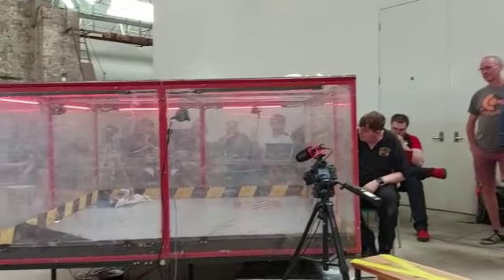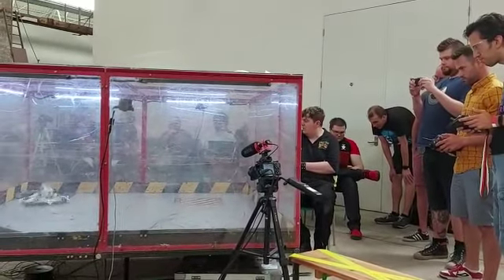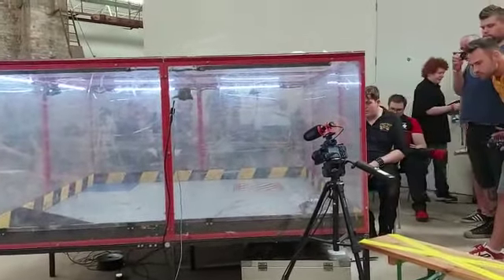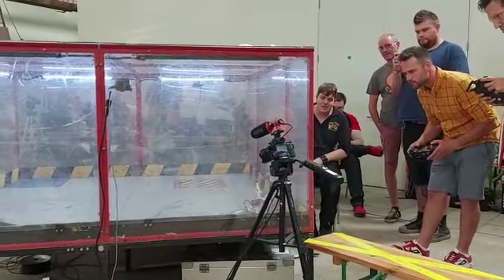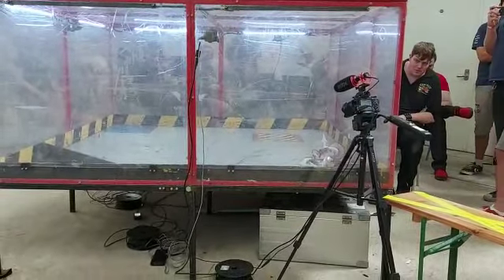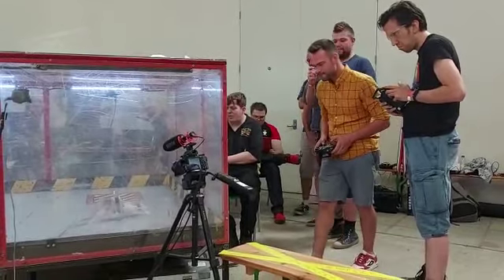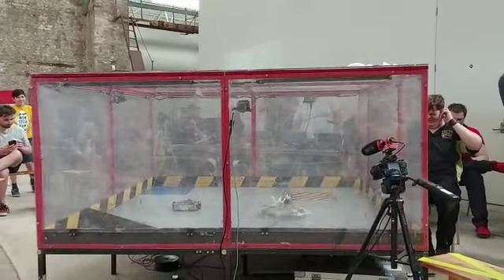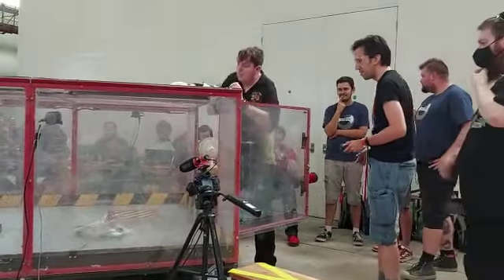Head For The Exit v Dr Zaius @ 2022 Robot Rebellion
Head For The Exit's fight against Dr Zaius at 2022 Robot Rebellion. This was the first fight of day 2, after losing all fights on the first day. HFTE consequently was already out of the tournament, so I left the anti-horizontal setup for what it was and put the pedal to the metal...